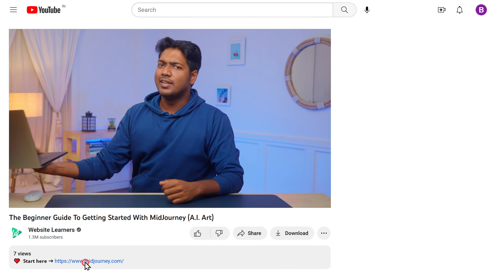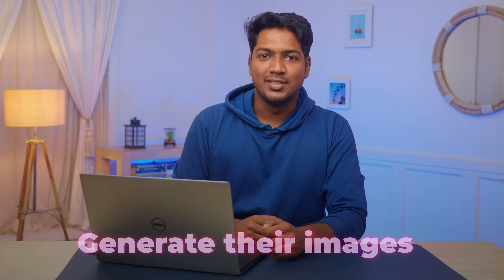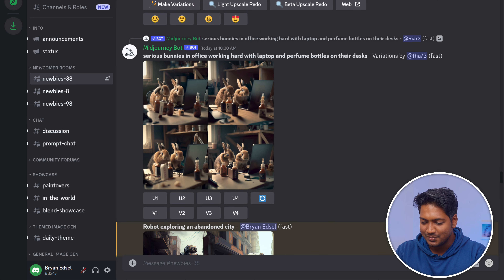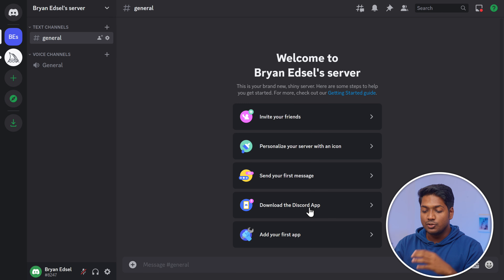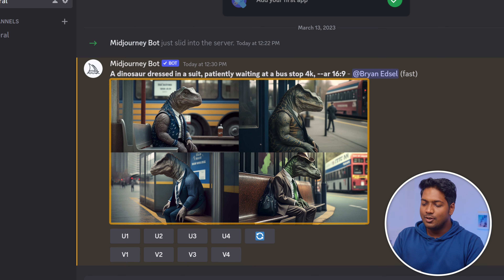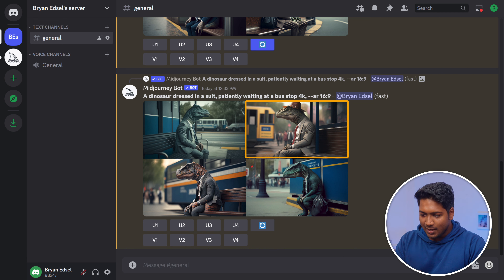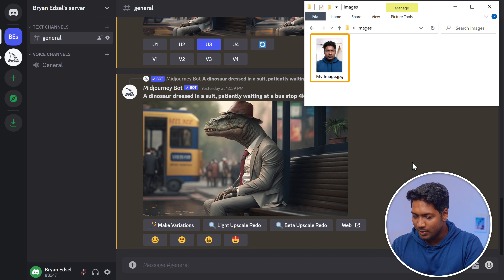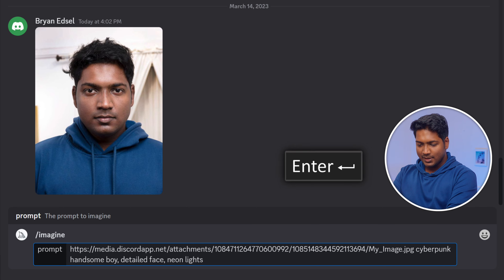I created this AI art in seconds | A complete guide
0:00 Intro

0:48 Create account in Midjourney

1:52 Create an AI Image

2:45 To create your own midjourney server

3:31 How to specify image size, quality

4:34 How to create different variations of a image

5:36 Make your own portrait into AI avatar

8:28 Intro to new midjourney tool

In this video, you’ll learn how to turn your ideas into stunning AI images in just a minute. With the help of MidJourney, an AI tool, you’ll discover how easy it is to get started and generate high-quality images from any prompt. Whether you’re a designer, artist, or just looking to explore the world of AI, this tutorial will show you how to create incredible images in no time. So, join me as I walk you through the steps to write the perfect prompt and get started with MidJourney today!

🎁 𝗧𝗼𝗼𝗹𝘀 & 𝗗𝗶𝘀𝗰𝗼𝘂𝗻𝘁𝘀